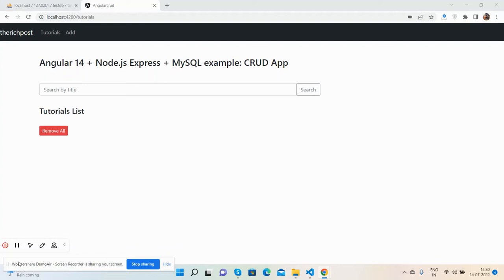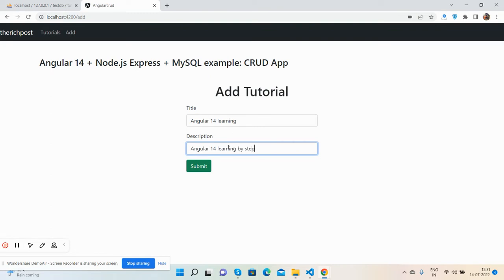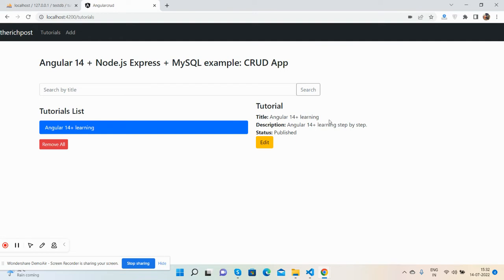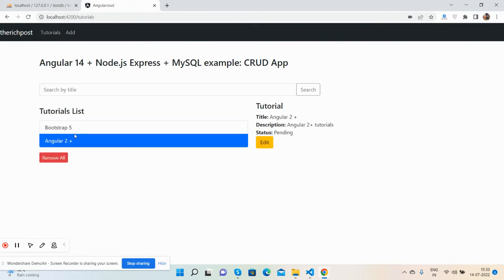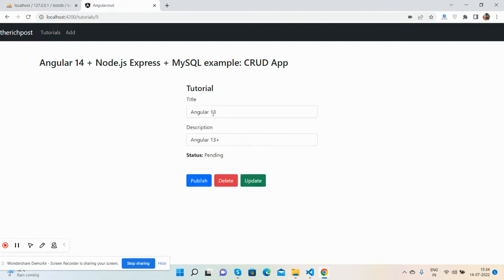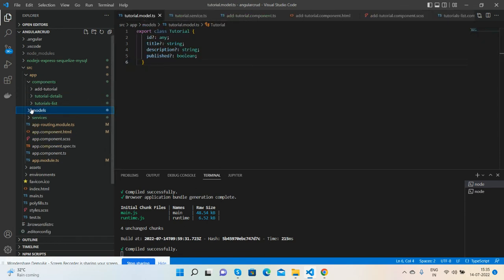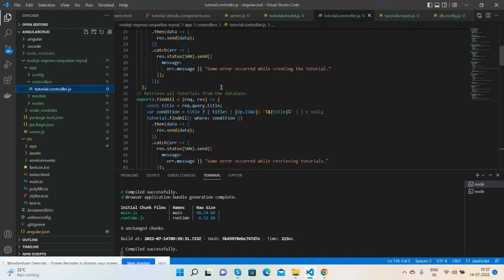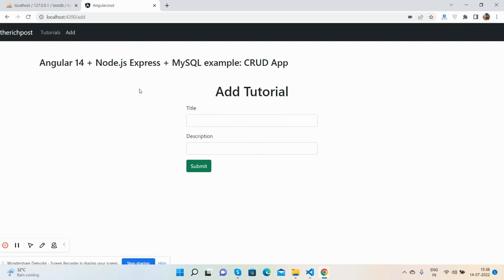Angular 14 + Node.js Express + MySQL example: CRUD App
Angular  CRUD Example with PHP MySQL
Angular CRUD with nodejs and MySQL example
Angular Node js MySQL CRUD example
Node, Express, Angular 12 & MySQL full stack web Development
Node js MySQL CRUD GET POST PUT and delete

Thanks